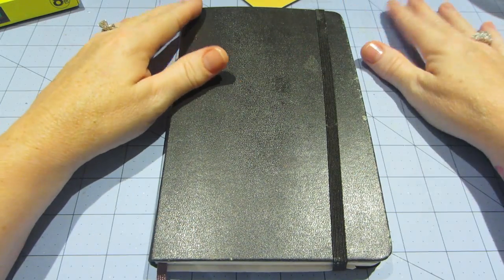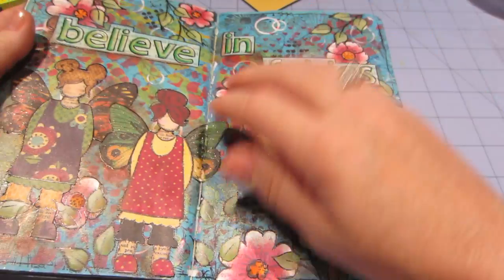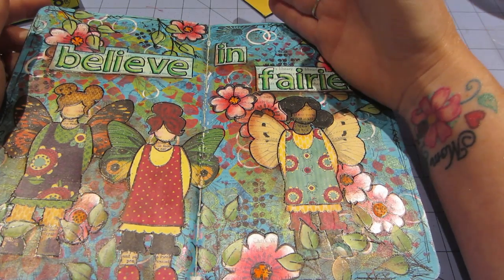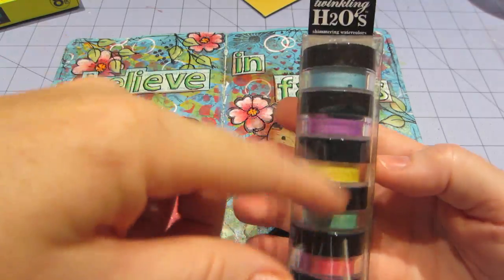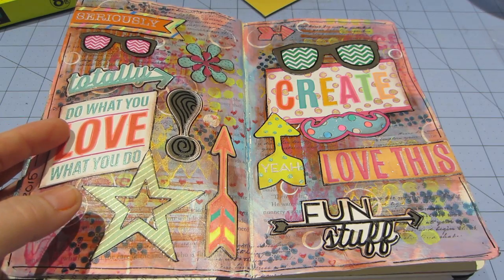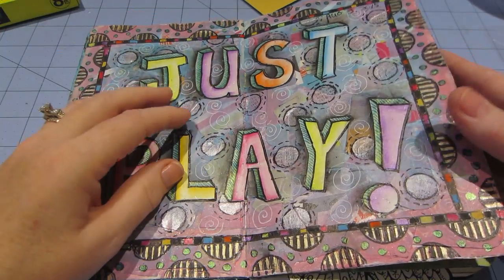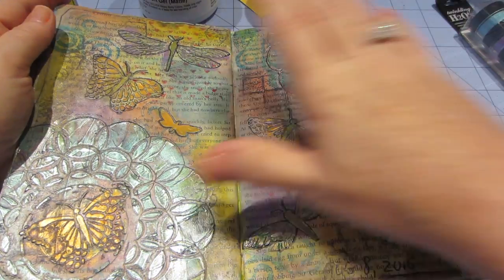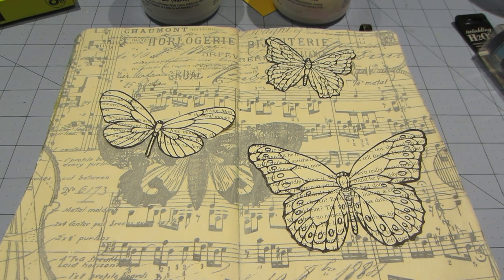Art Journal Page Share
I wanted to share some new pages that I have completed in my art journal.  I am really enjoying my moleskien sketchbook, it seems to be holding up well. TFW, Sara